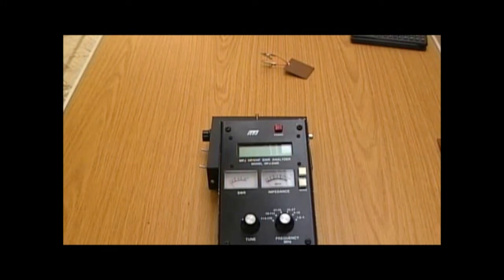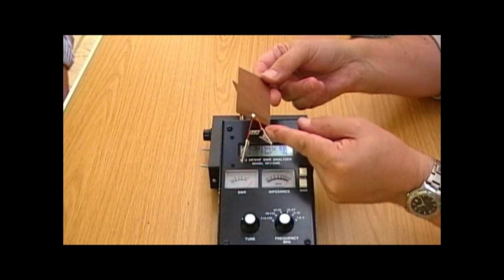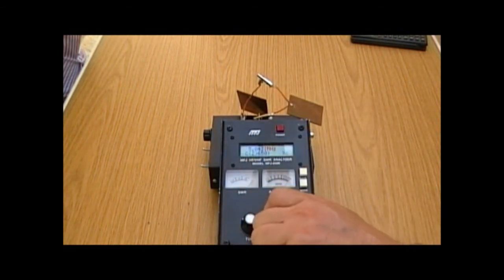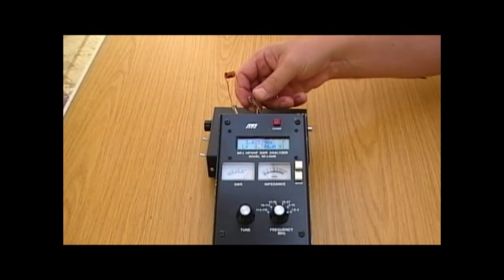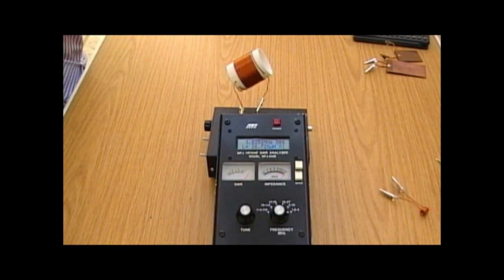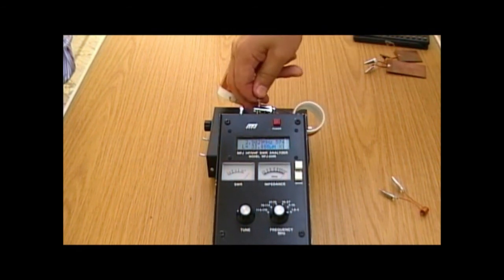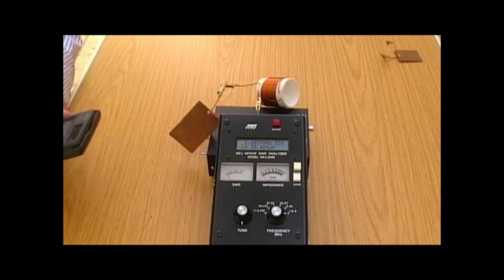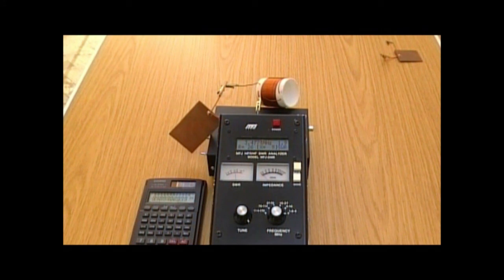Capacitors Inductors and Tuned Circuits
A video in support of the BBDL Full Licence training course. Originally recorded in 2011 for the old Advanced syllabus.